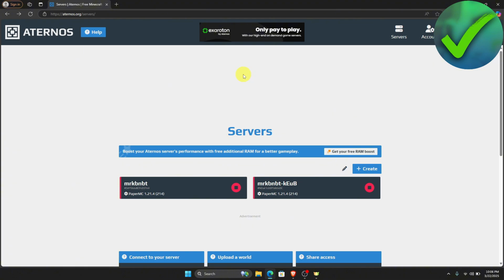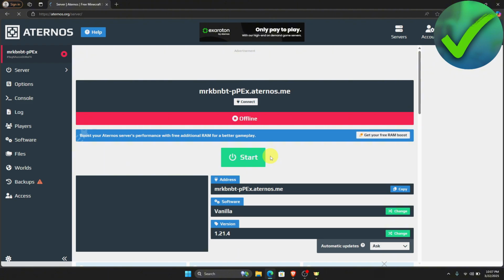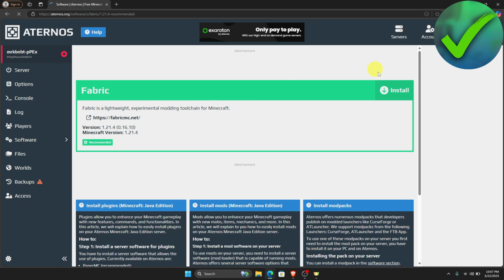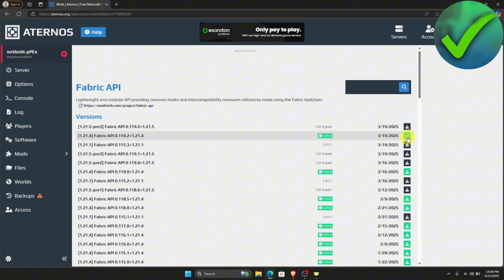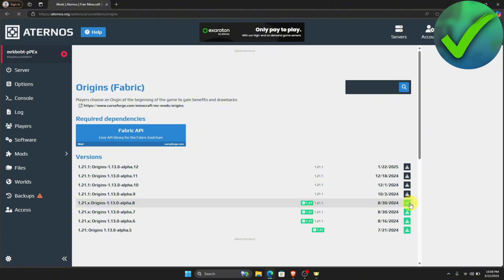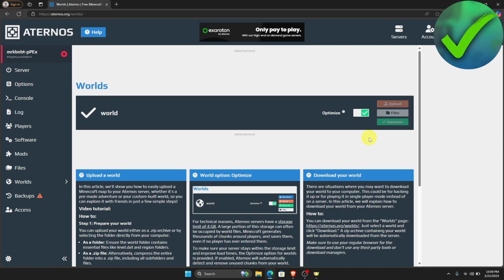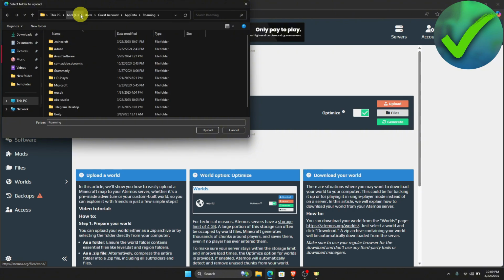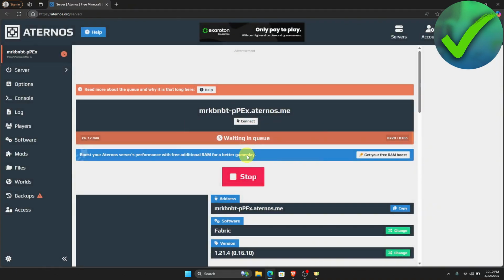How to Install Origins Mod Minecraft Aternos (2025)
In this video I show you how to Install Origins Mod Minecraft Aternos 2025

This is a step by step Minecraft Aternos tutorial on How to Install Origins Mod Minecraft Aternos